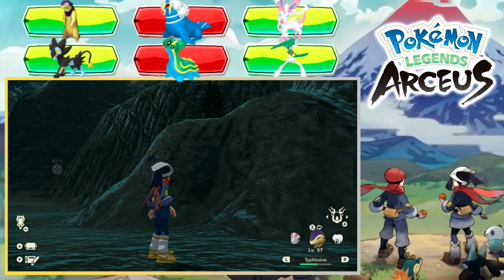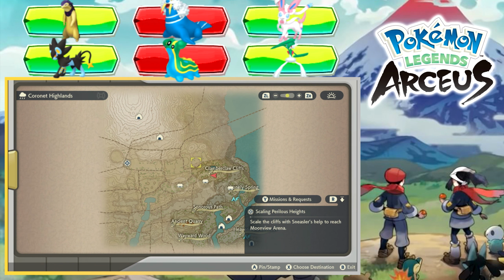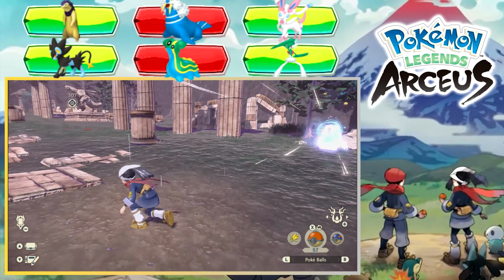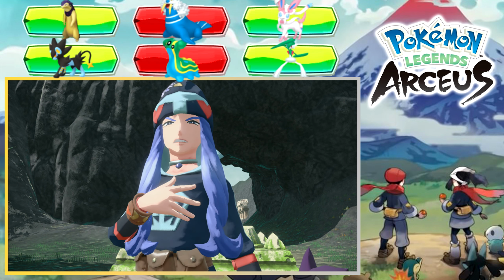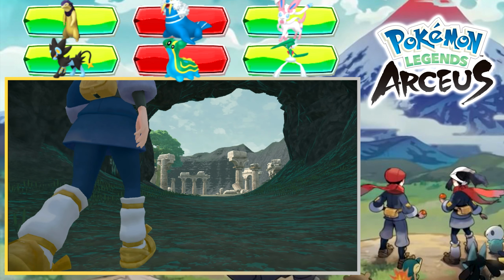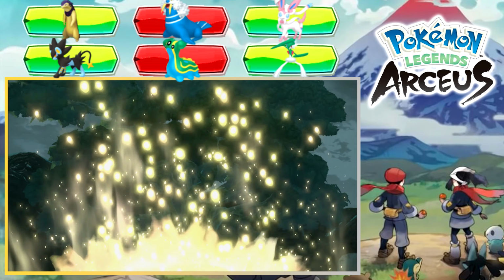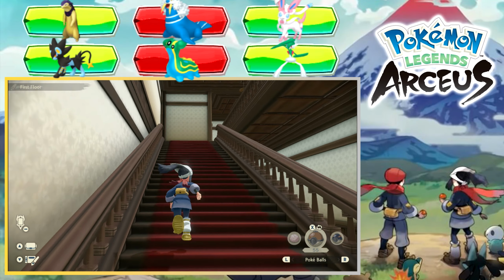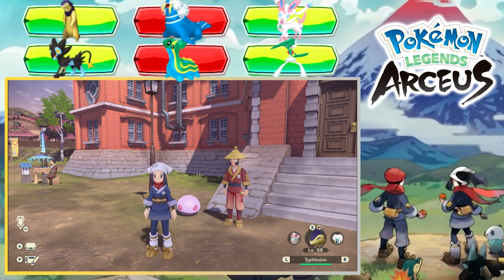Pokemon Legends: Arceus - [Part 16] VS Lord of the Hollow Electrode!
This is a walkthrough of the newest spinoff Pokemon game, Pokemon Legends: Arceus!